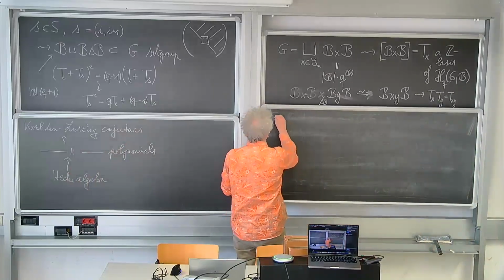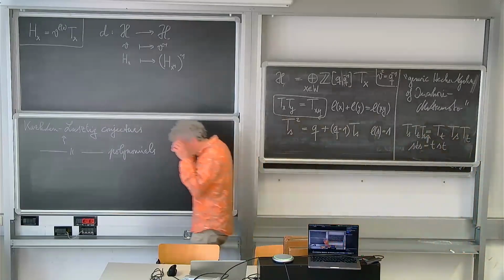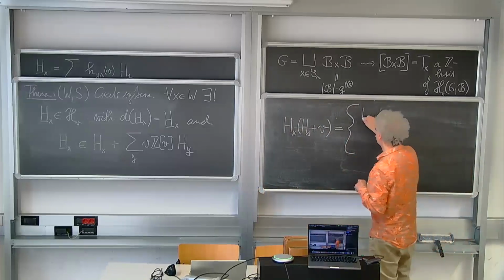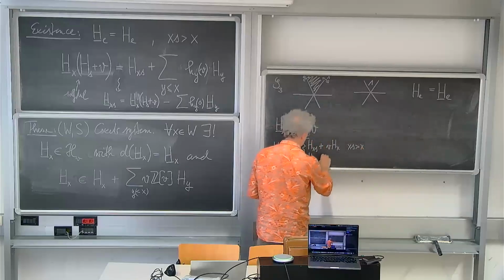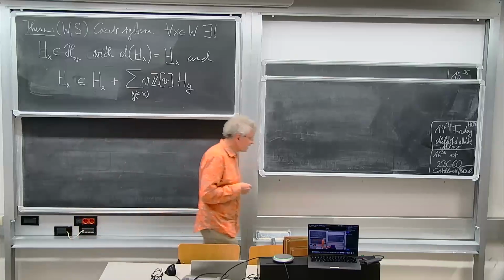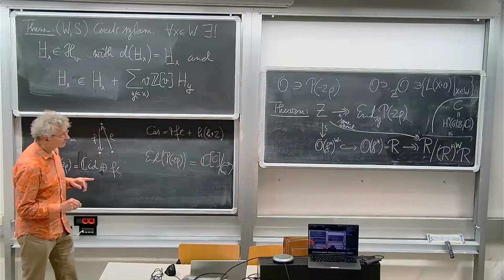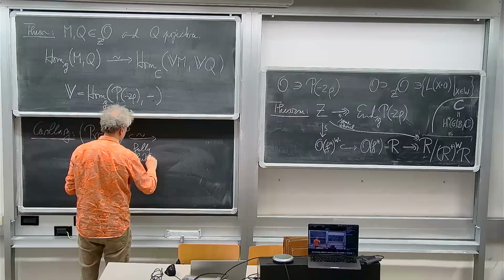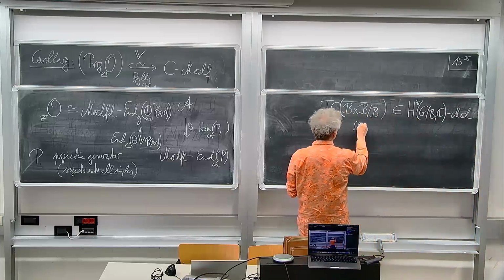Wolfgang Soergel Category O, Lecture 3